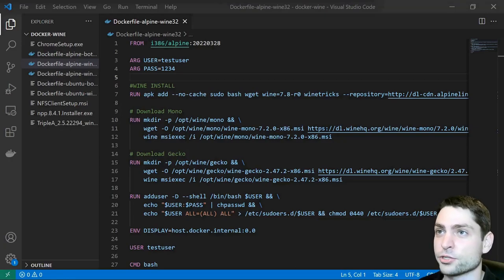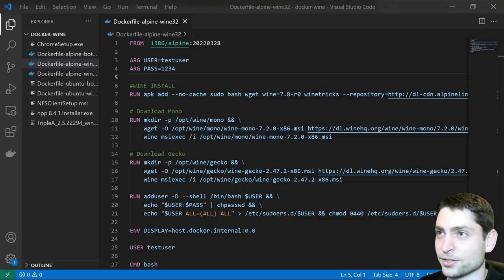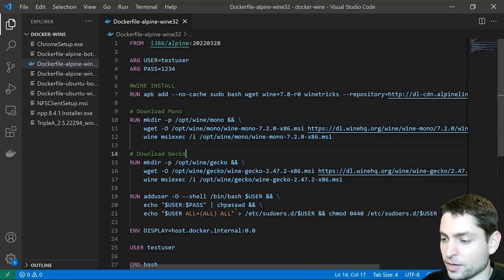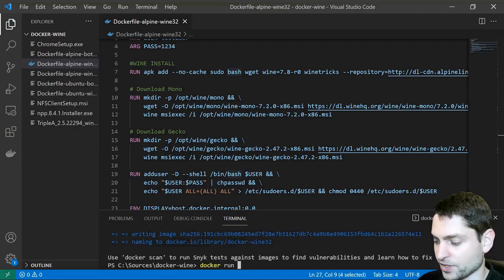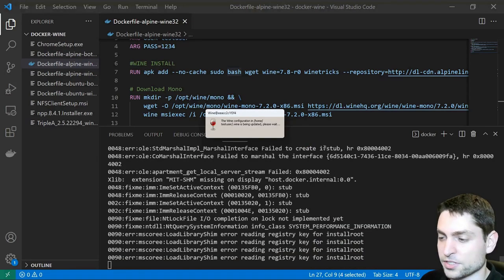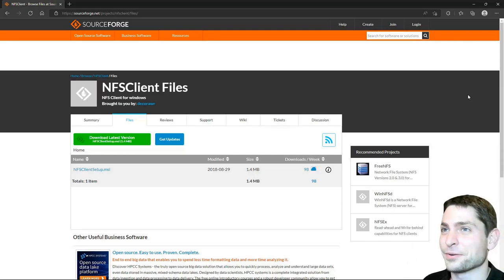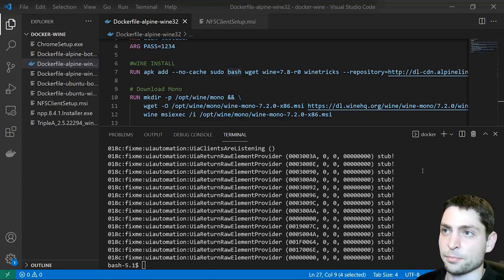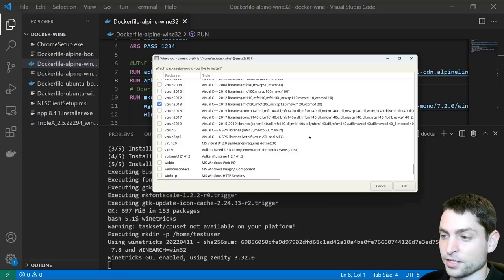Docker Tips - GUI Windows Apps in Container (2022)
Run Windows Desktop GUI Apps in a Docker Container on Windows using wine.

00:00 Introduction
01:47 Alpine Wine 32bit Docker Image from scratch
04:20 Start VcXsrv XServer on Windows
04:51 Start wine Docker Container
06:04 Run Internet Explorer in a Docker Container
07:38 Install and Run a Windows app inside a Docker Container
09:55 Use winetricks in a Docker Container
11:48 Alpine Wine 64bit Docker Image
12:39 Ubuntu Wine 64bit Docker Image